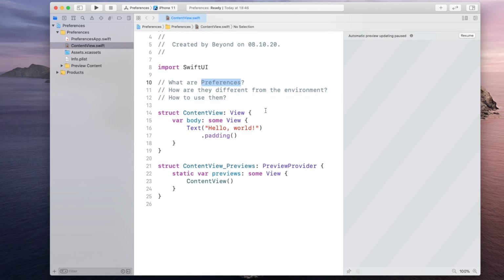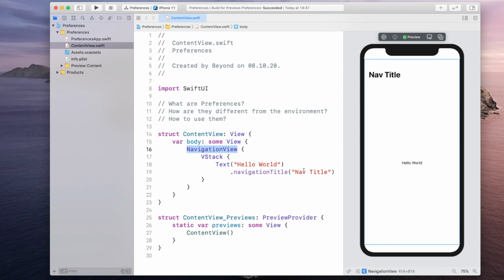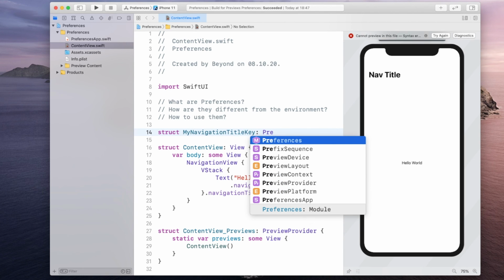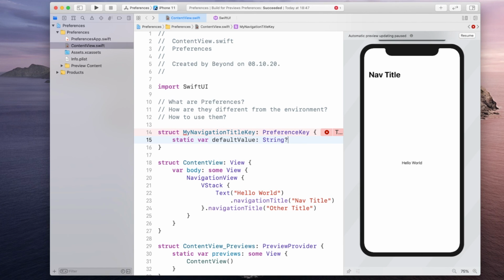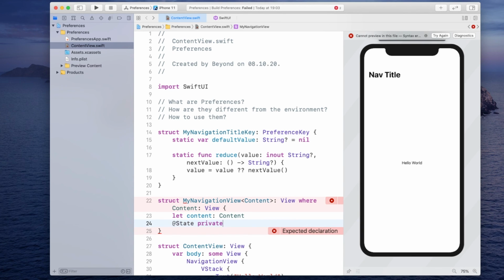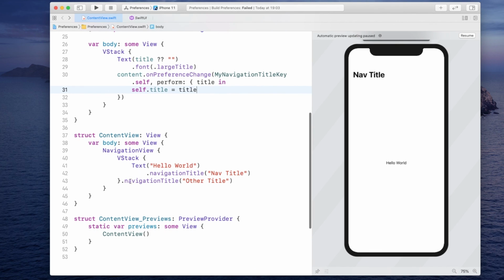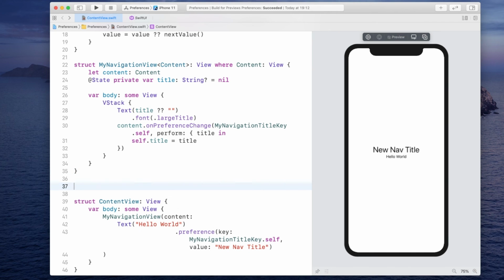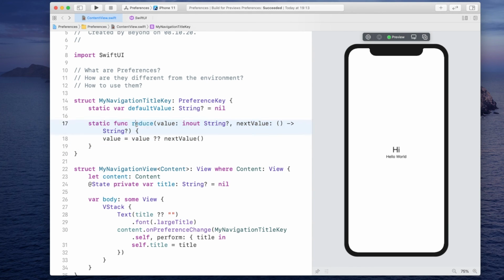Preferences in SwiftUI - What are they? How to use them? (2020)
In this tutorial we learn about Preferences in SwiftUI 2.0. Especially what Preferences are, where they are used in SwiftUI and how we can take advantage of them.

It also explains why you have to pass the navigationTitle to a child view of NavigationView in SwiftUI and not directly to the NavigationView.